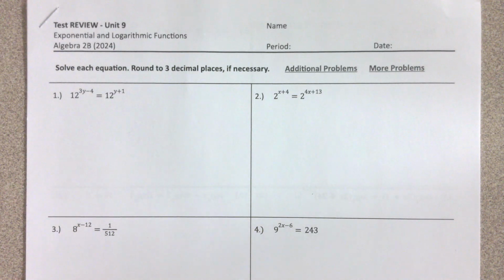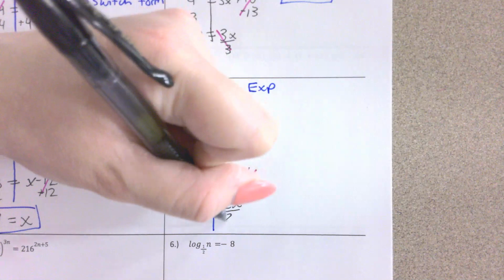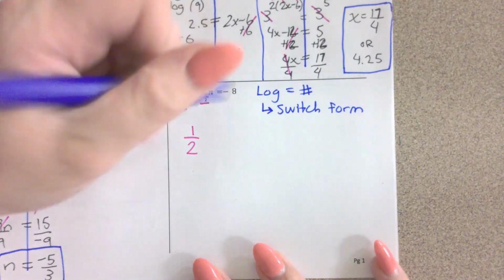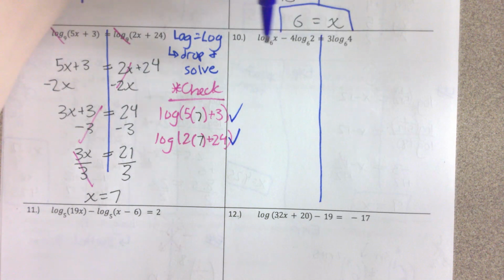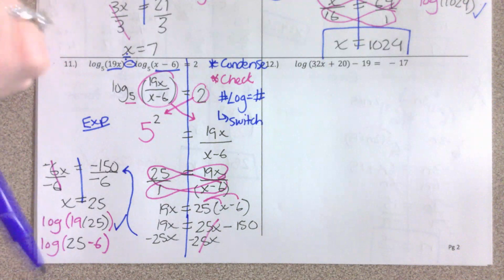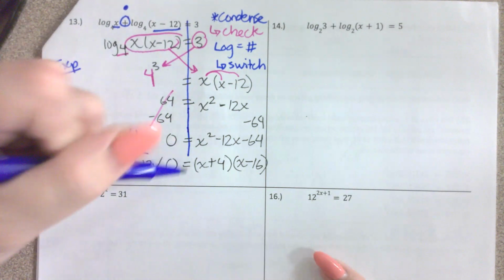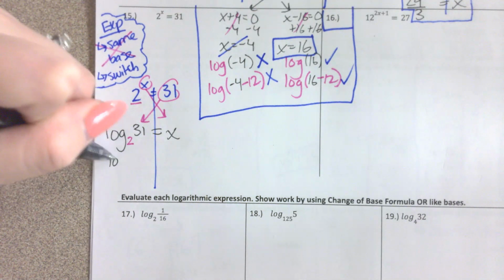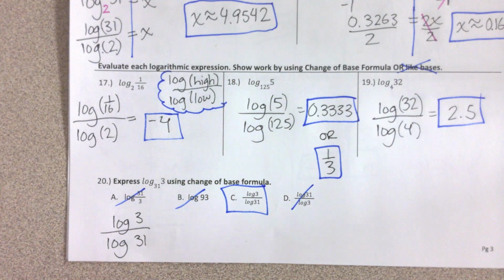(Algebra 2) Unit 9 Review Part 1 (#1-20)